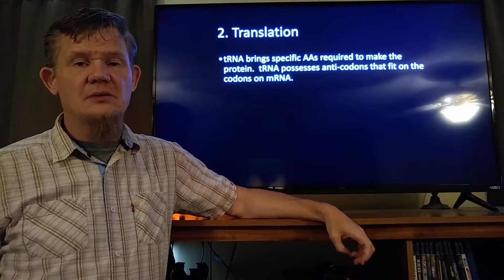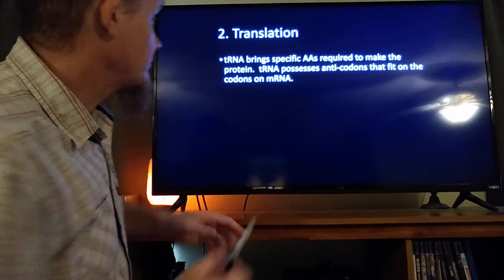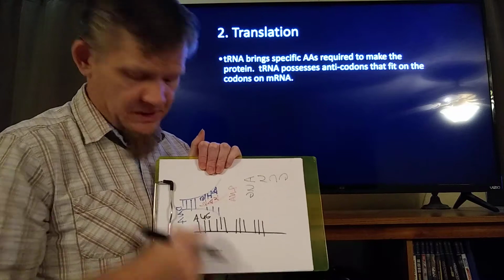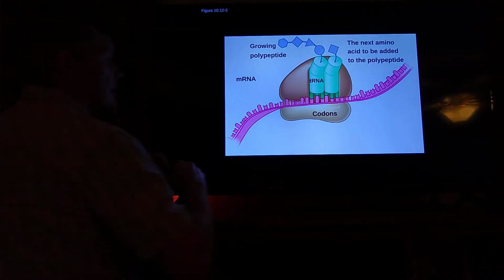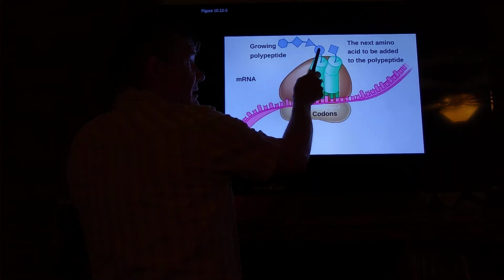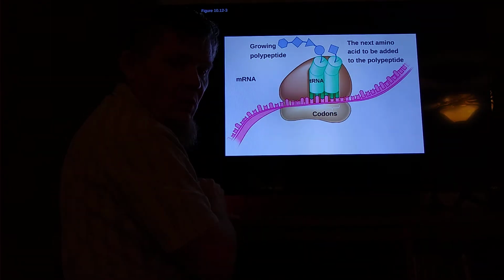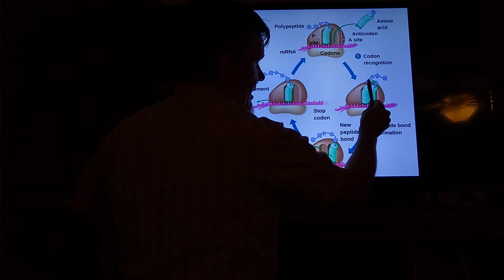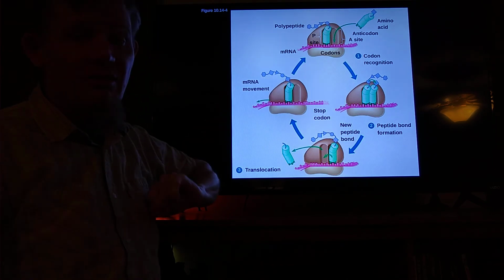Chapter 10 part 3, Translation